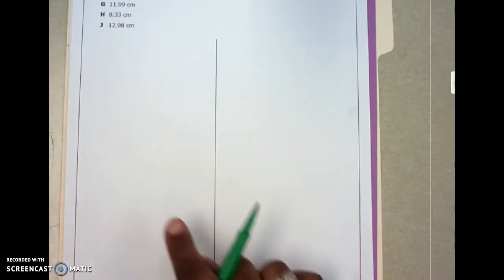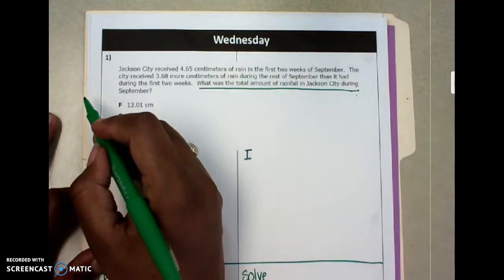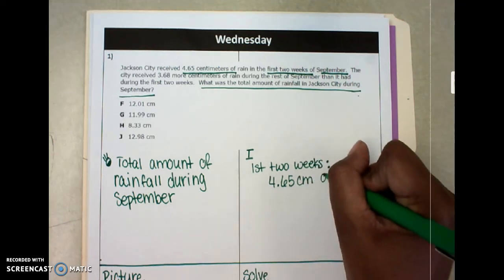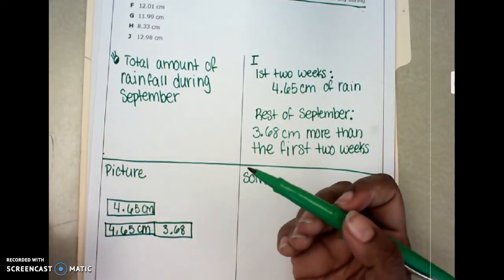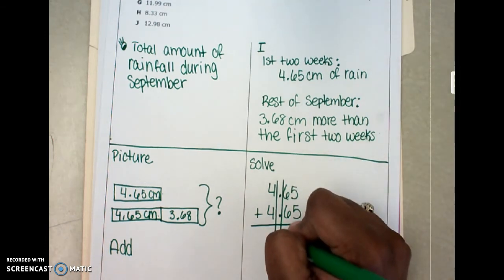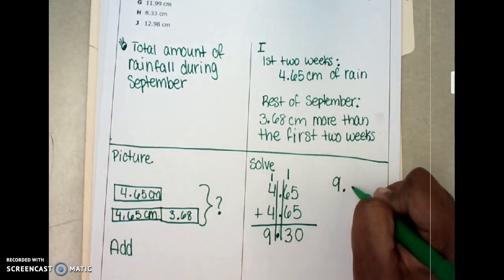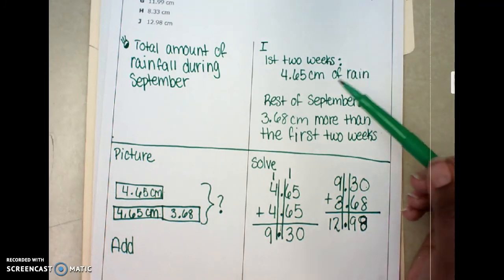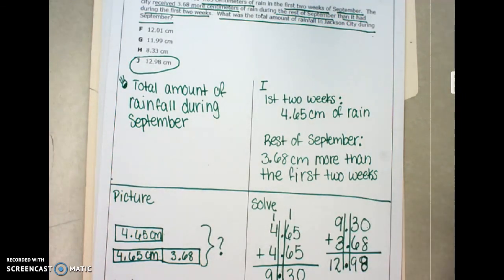Problem Solving Model